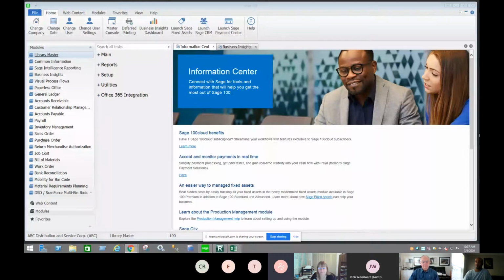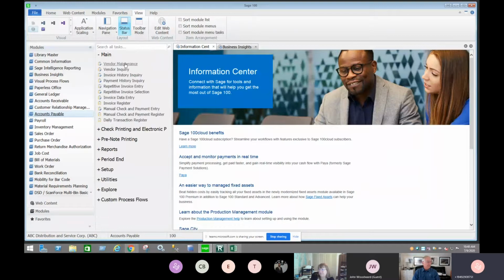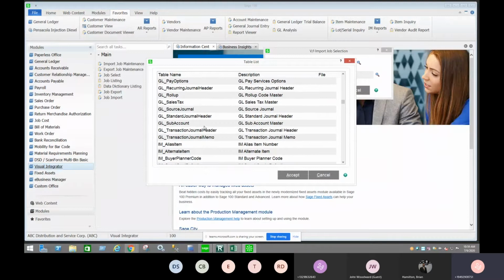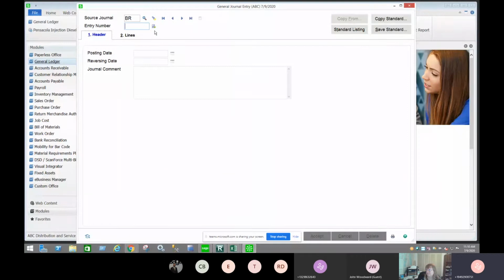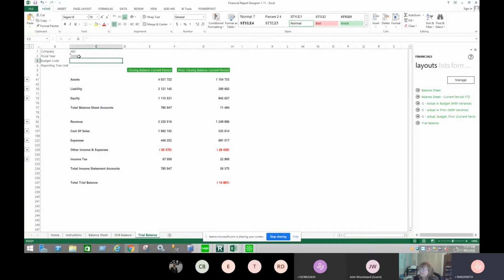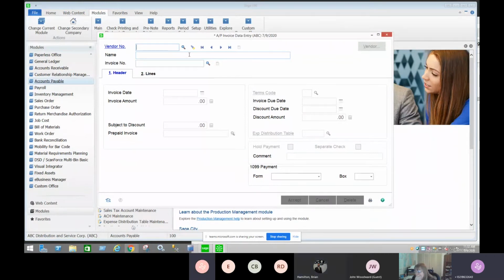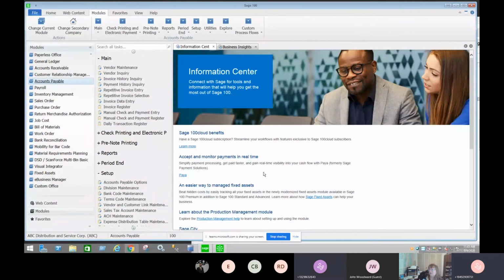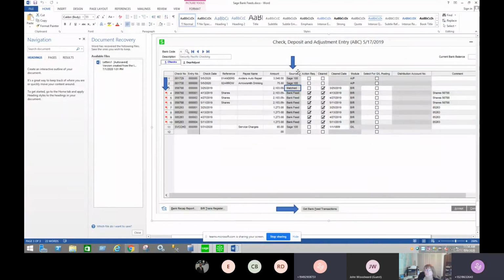SAGE 100Cloud Financials Solution Presentation with Hospice of ST Francis